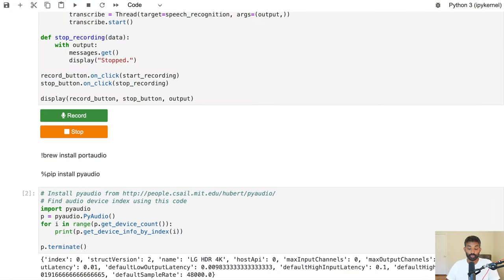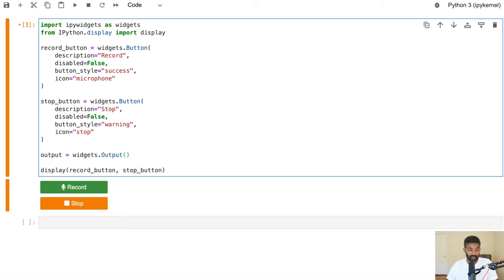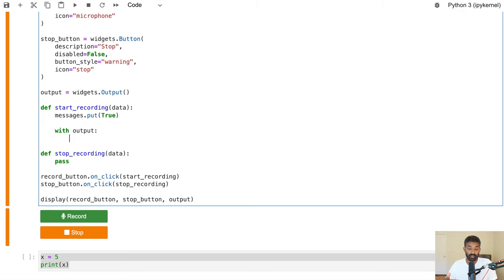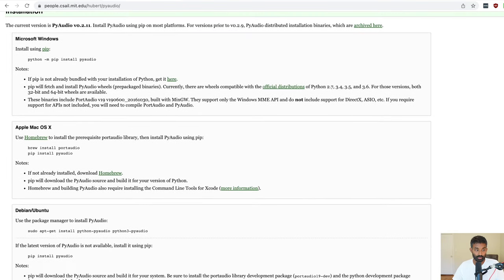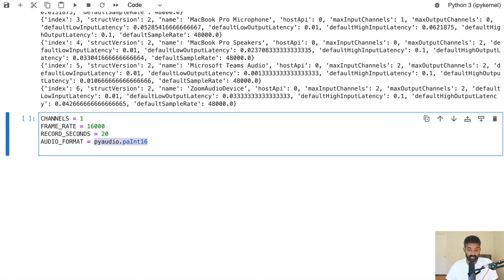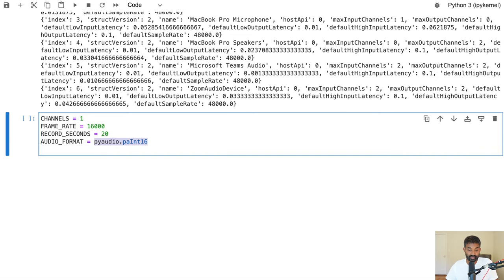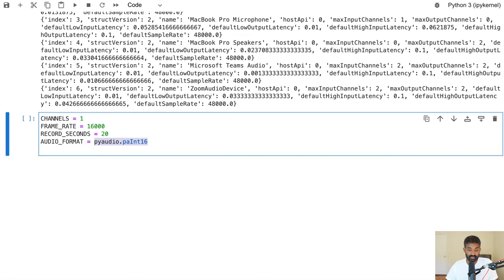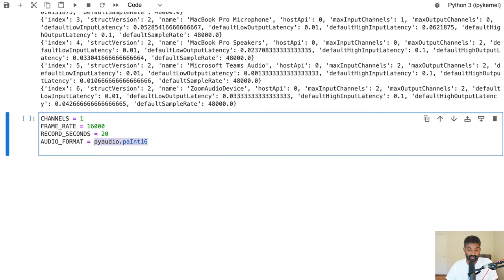Real-Time Speech Recognition With Your Microphone [Beginner Tutorial With Full Code]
Build a real-time local speech recognition system that uses your microphone with Python and Jupyter.  This will run on your own computer, without the need for a cloud service or a GPU.

By the end, you'll have a fully working Jupyter notebook that can record microphone audio, transcribe it, and display it.  You'll also have ideas for how you can extend it.

Chapters

00:00 Project overview
02:14 Creating Jupyter widgets to start and stop recording
11:13 Recording from your microphone with pyaudio
20:08 Recognizing live speech with vosk
29:51 Project overview and use cases

Join 1M+ Dataquest learners today!
Master data skills and change your life.